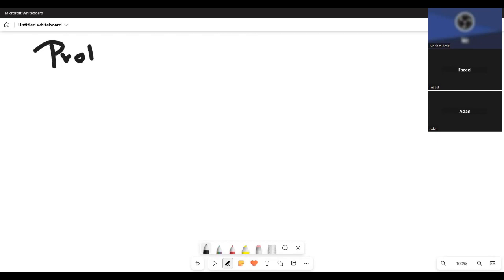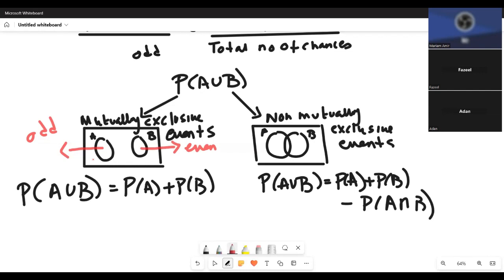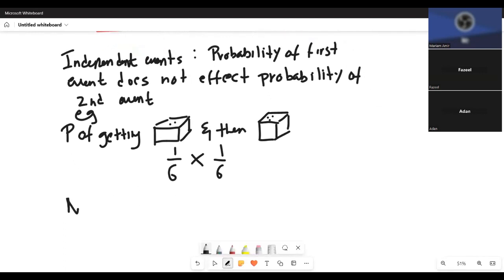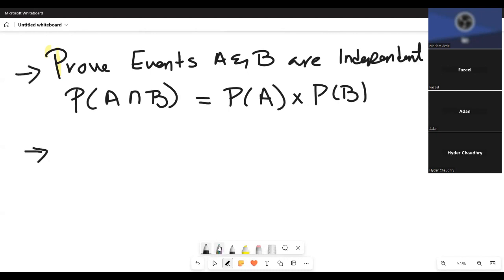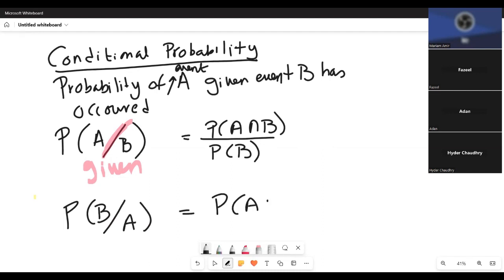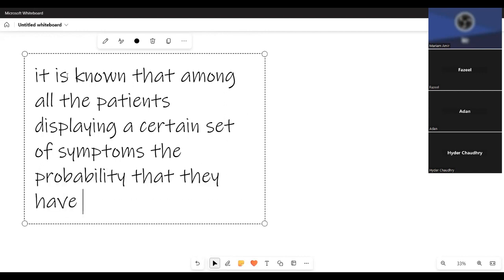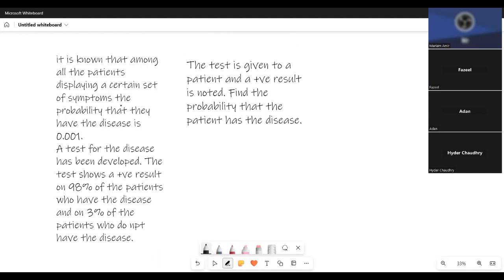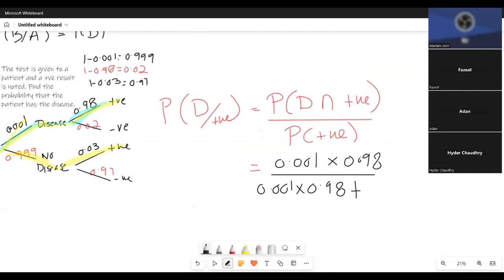Probability Lesson 1 A Levels Stats1 9709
Introduction to  A Levels probability.
Discussion on mutually exclusive events , independent events and conditional probability.